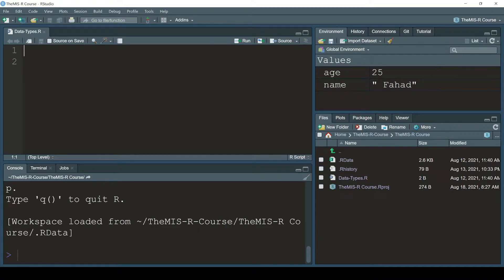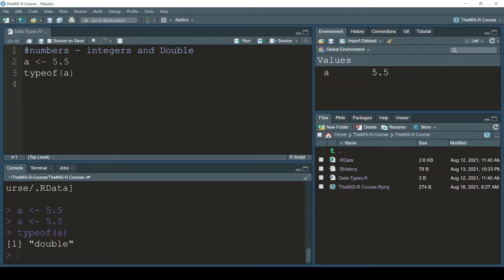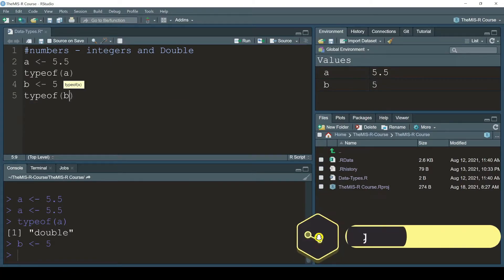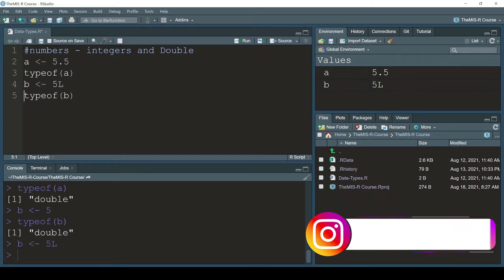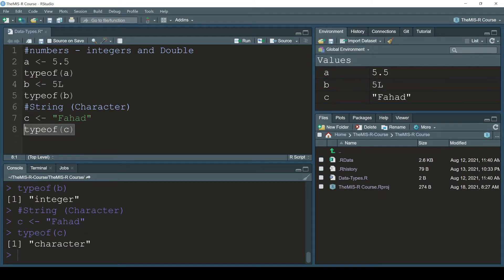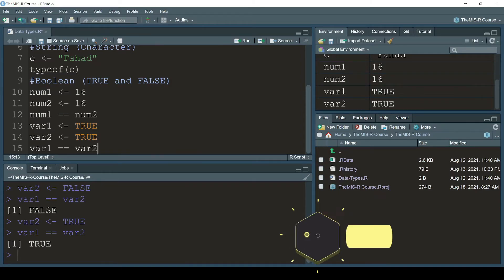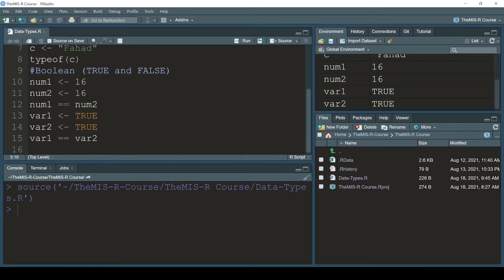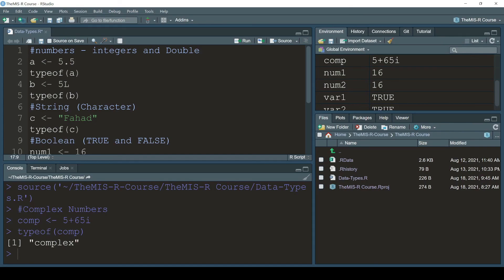💻Lesson 6: Data Types in R (Practice)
Hello Everyone! ✋
In this video, You will about data types in R

1-Udemy -Machine Learning from A to Z By Kriil
2-Udemy -Data Science and Machine Learning in R by Jose Portilla
3-Udemy -Data Science and Machine Learning in Python by Jose Portilla
4-Udemy-Complete Machine Learning and Data Science: Zero to Mastery-Andrei Neagoie
5- Udemy-The Data Science Course 2020: Complete Data Science Bootcamp (365 Careers)

Themisblog
🤙(Arabic) Telegram:

🛒كوبونات خصم
Use this Code : KCZ591
2- كوبون هنجرستيشن🍔🍟:
3- كوبون Fashion.sa :
Use this Code: D169
4- كوبون Tatayab.com:
Use this Code: ADM20
5- كوبون ميتروبرازيل:
Use this Code: ADM6
6- كوبون علي اكسبريس:
Use this Code: 21ACC15
7- كوبون Bloomingdales :
Use this Code: ADM56
8- Bath and Body Works
Code: acNTT
10-OUNASS
Code: APP10
11- Mothercare
Code: ACONLINE
17- ADIDAS
Code: ACONLINE
18- TOMMY HILFIGER
Code: ACONLINE
19- FACES
Code: FACES10
20- WEST ELM
Code: CA01
21- My Protein.com